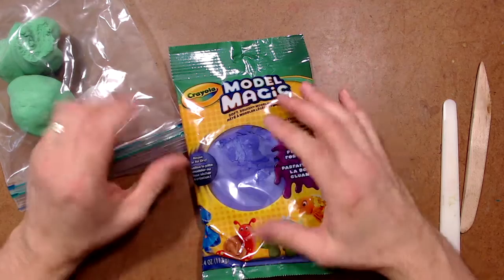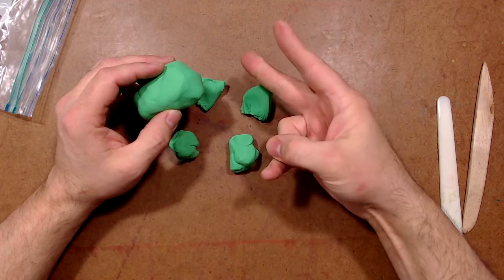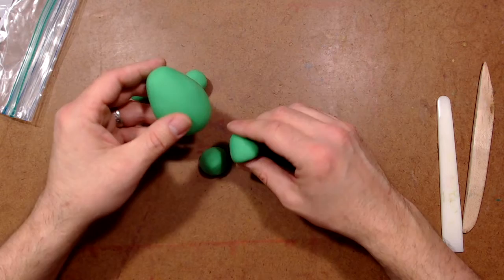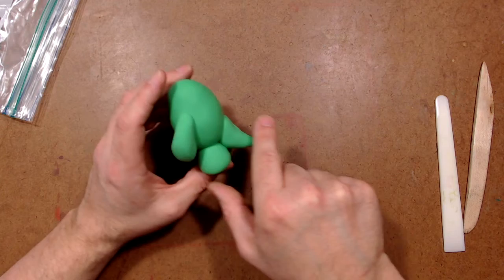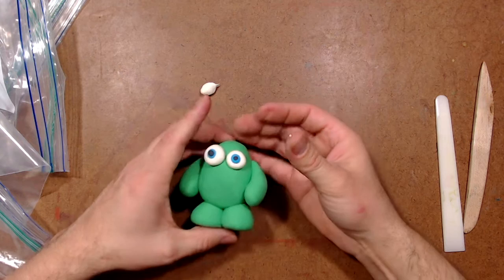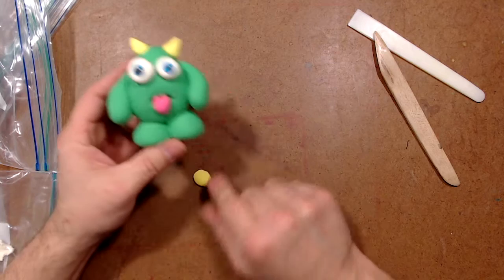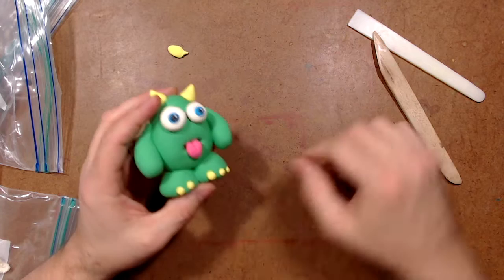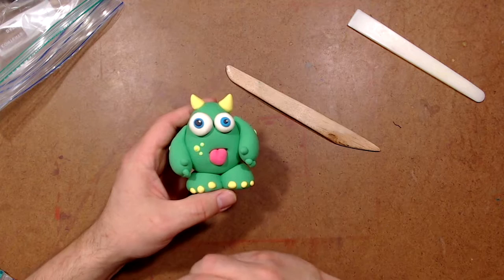Round Hill Arts Center Virtual Art Lesson: Model Magic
Model Magic and other air dry clays can be a fun way to create 3-D artwork. Eric Scott shares the basics of working with this brightly colored clay as he creates a small monster, but create anything that you like!